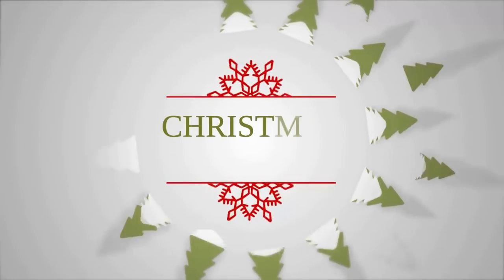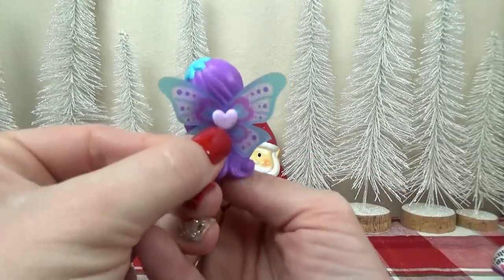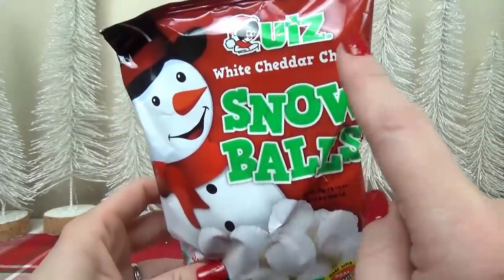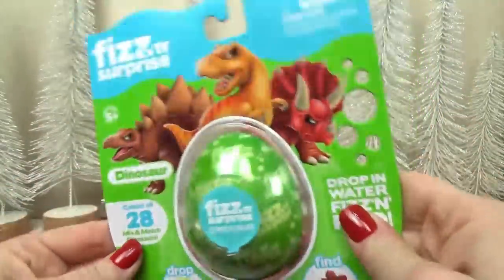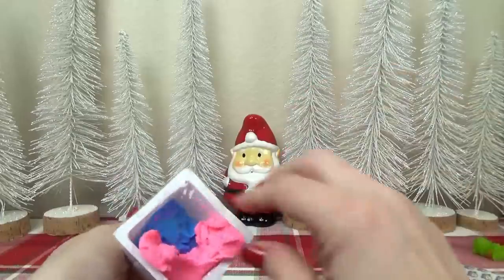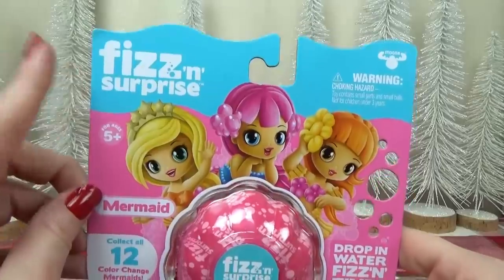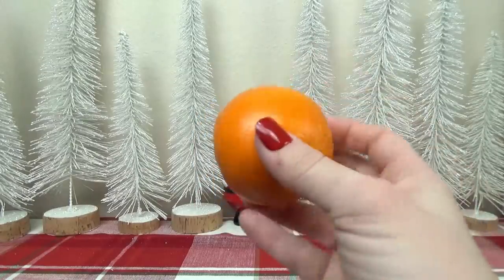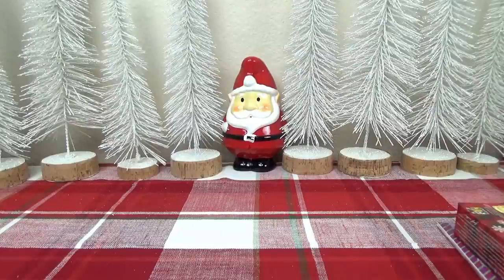STOCKING STUFFER Ideas for KIDS 🎁 Christmas Gift Guide 2018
As a conclusion to our 2018 Christmas gift guides, today I am sharing some fun stocking suffer ideas. We have 4 kids in our family, two girls and two boys! So I’m going to share with you everything we got our kids for Christmas, Just in case you’re still looking for gift ideas OR if you’re just curious to see what we’ve picked out for them. For this gift guide we’re going oldest to youngest